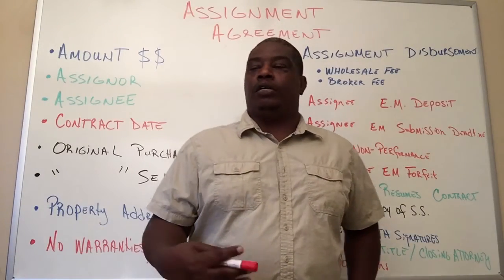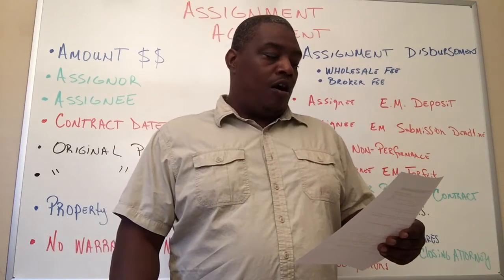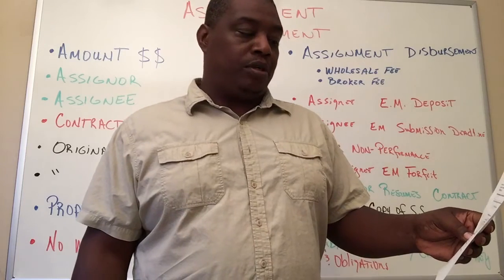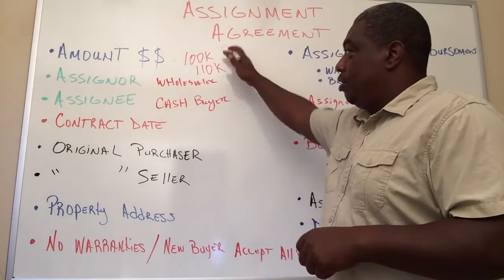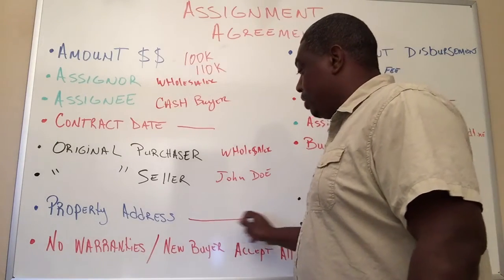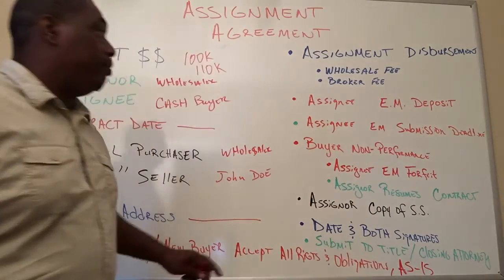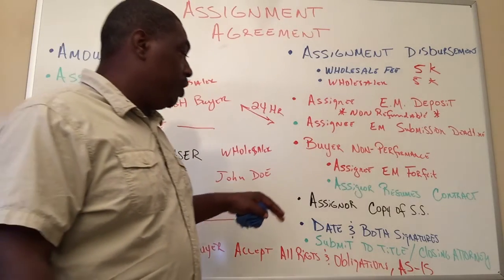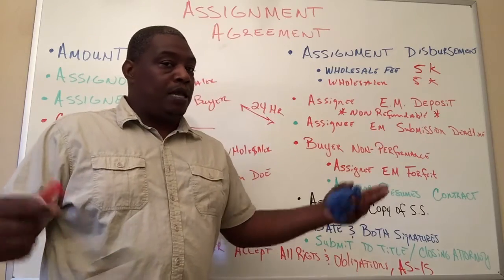Real Estate Wholesale Assignment Agreement 101 (what you need to know)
Real Estate Wholesale Assignment Agreement 101

We also have a strategy session that will award you the opportunity to take the guesswork out of real estate wholesaling and investing at "We Love Equity Real Estate Show"